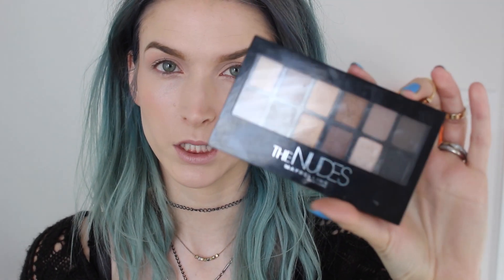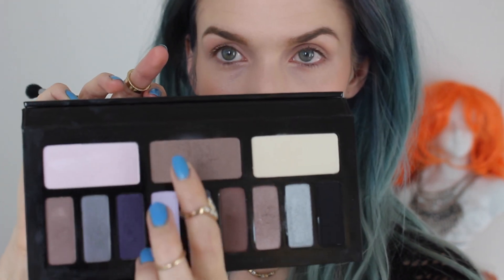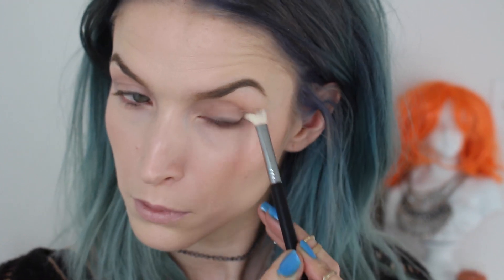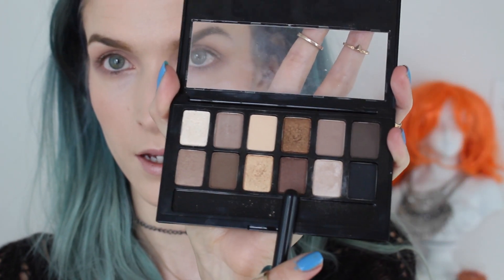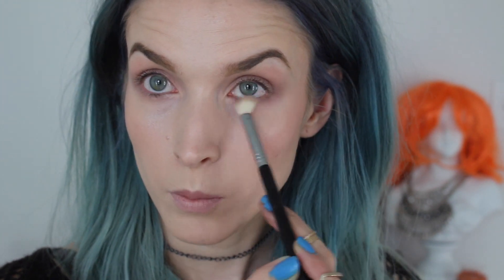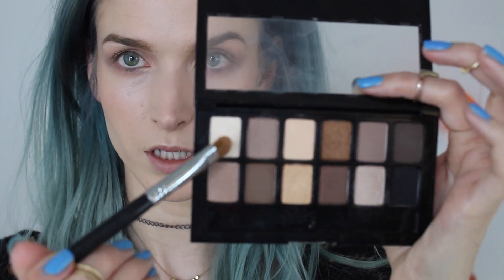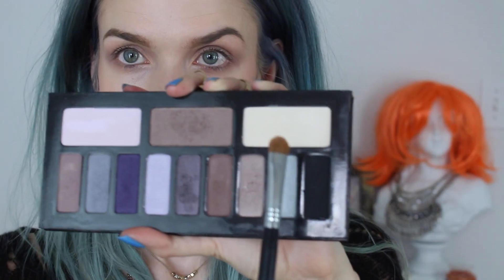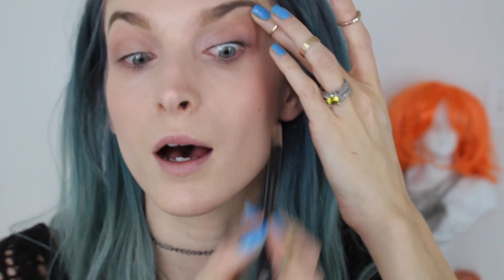Easy Eye Makeup w/ Bold Lip | Half Drugstore Half High End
Hey everyone!! Happy Friday!! I wanted to show you the cool toned everyday eye look I've been wearing lately. I did a talk through on this one since I've gotten a few comments on moving a little fast in some of my videos! Oops! This look is super easy and can easily be worn with a bold lip or something more subtle. I did the eye look with half drugstore products and half high end, so you could see how versatile the look really is! Hope you enjoy!!

Products used:
High End:

Lime Crime Velvetine 'Pansy'

*** This video is not sponsored, and everything mentioned was purchased with my own money.